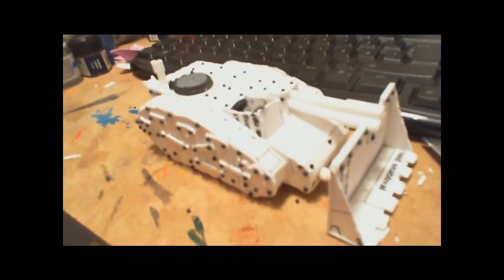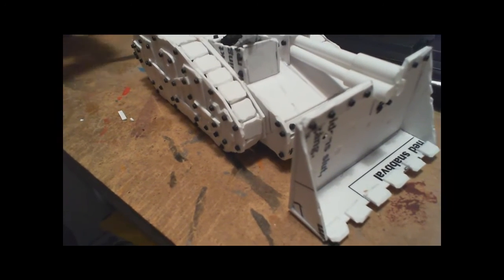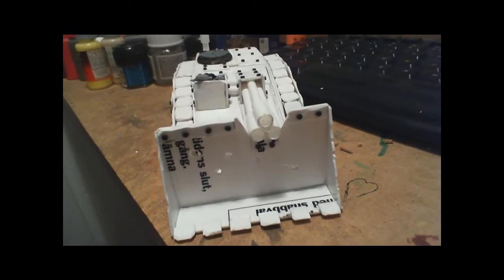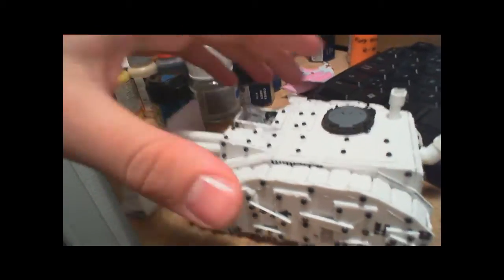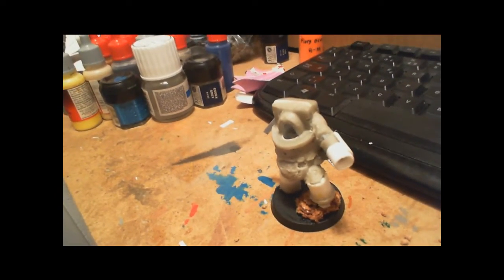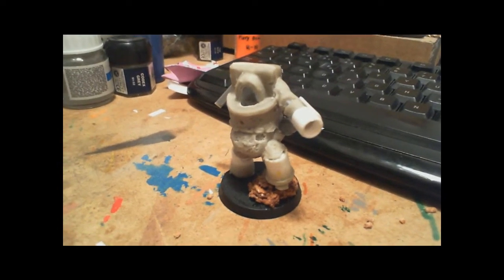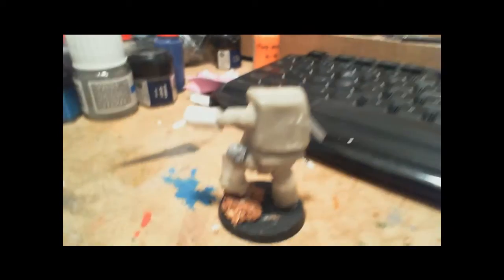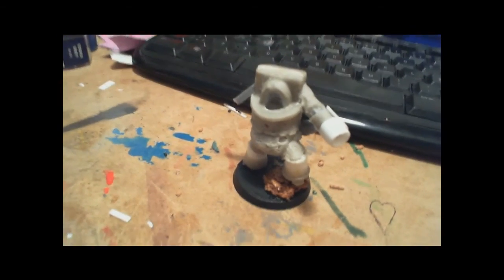Vindicator and oblit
Sorry for the random rambling in the video, tired as hell from alot of schoolwork.